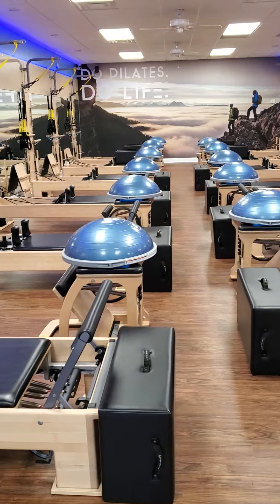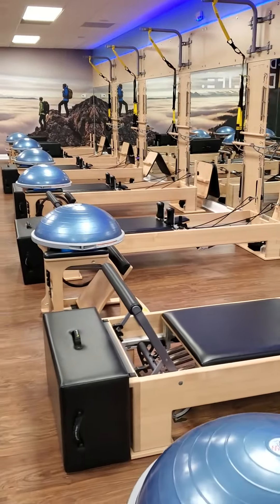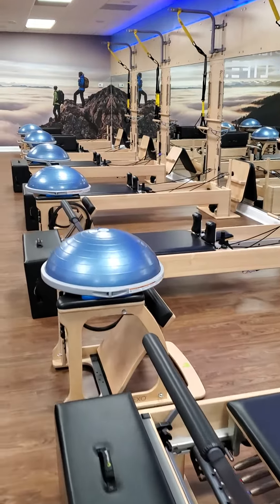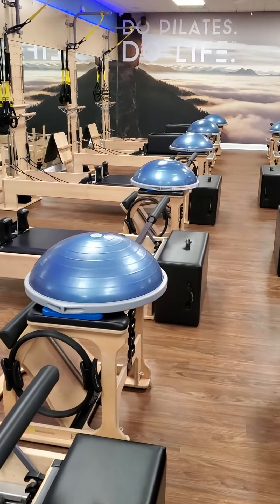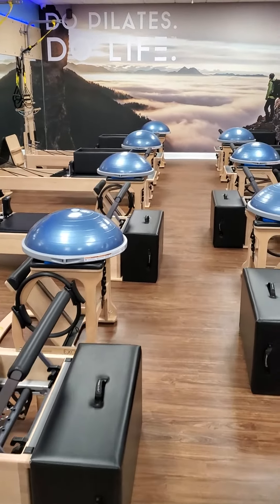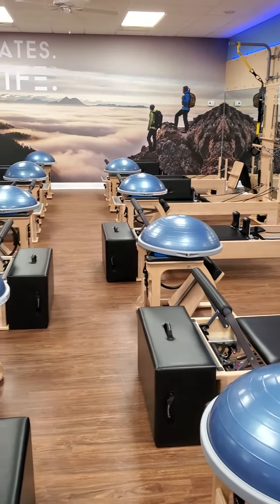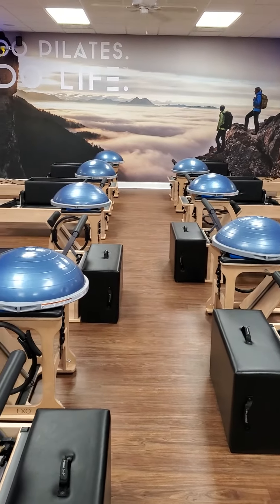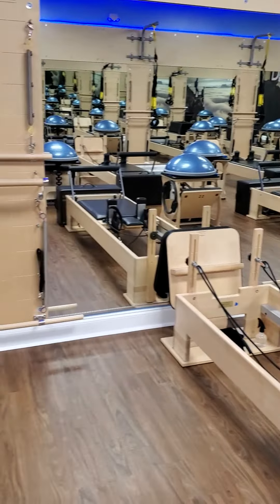Our Plan for Reopening Club Pilates Cumming after COVID-19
Mike Peterson, owner of Club Pilates Cumming, shares his plan for reopening the studio after Georgia's shelter-in-place order is lifted.

Plan highlights include, smaller class sizes, staggered class schedules to allow to limit the number of people in the studio at one time, and longer time intervals between classes to accommodate revised CDC guidance for cleaning and sensitization.